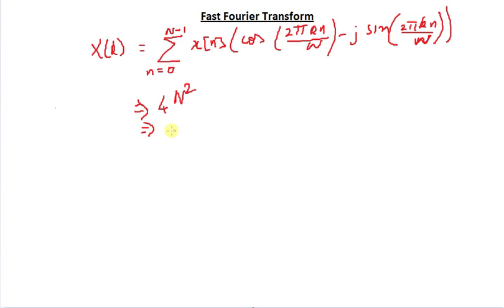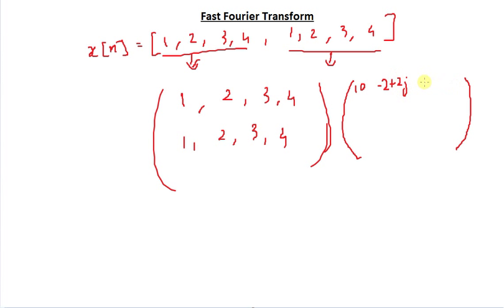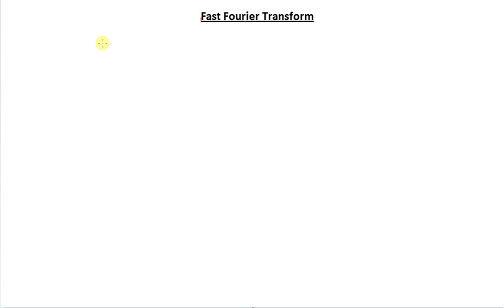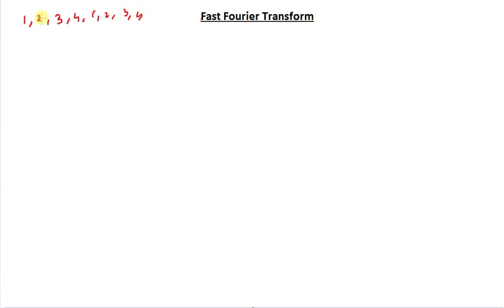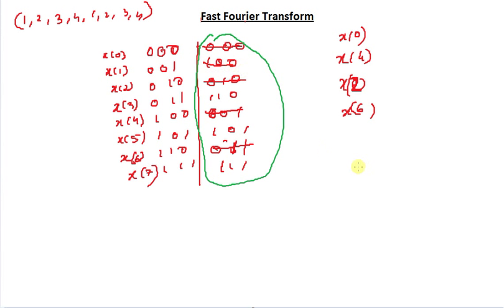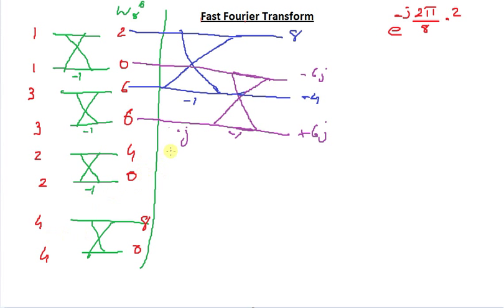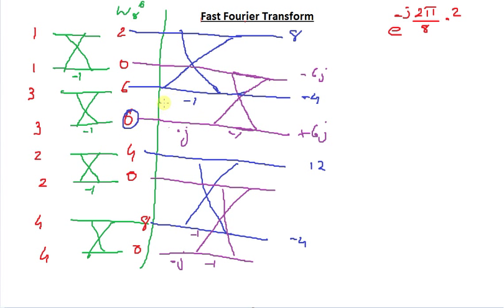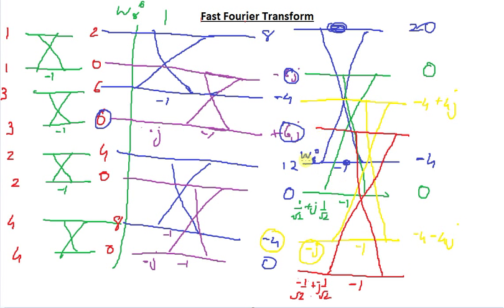Discrete Fourier Transform - Part 3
This is the final part of the DFT tutorial. Here I explain one of the Fast Fourier Transform algorithms.